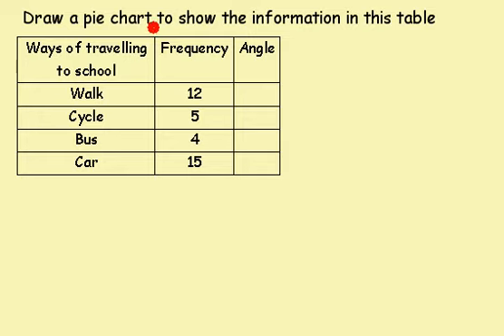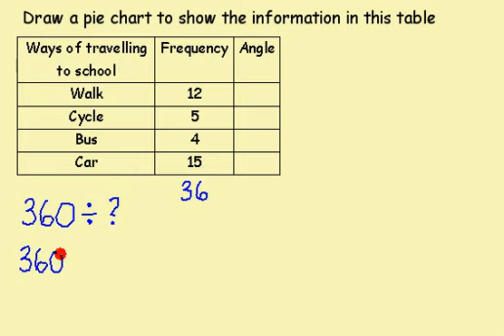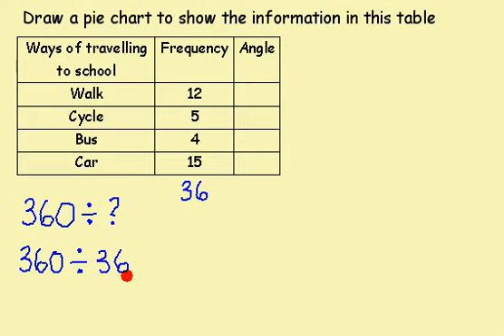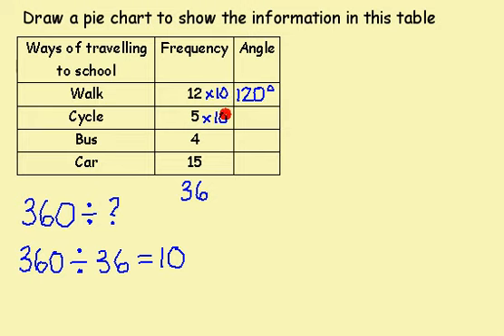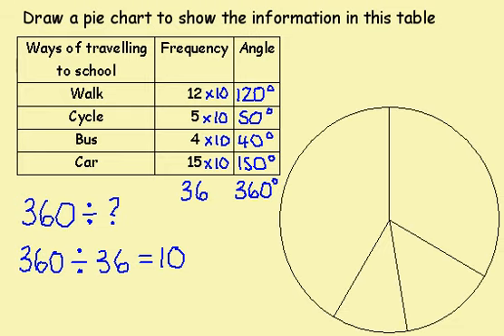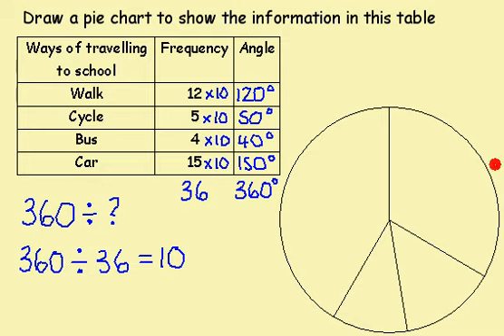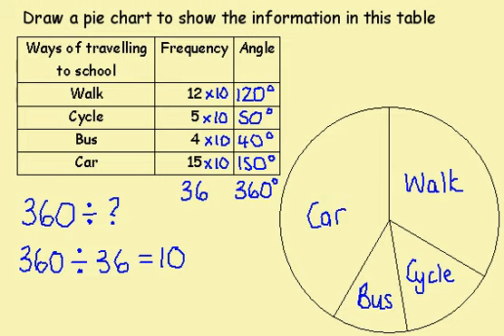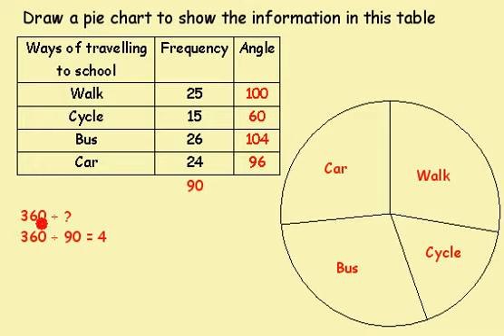How to calculate and draw Pie Charts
Step  by step approach to calculate and draw pie charts
A pie chart is a circular statistical graphic, which is divided into slices to illustrate numerical proportion. In a pie chart, the arc length of each slice, is proportional to the quantity it represents.